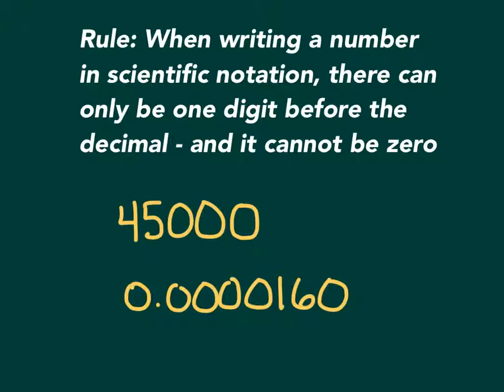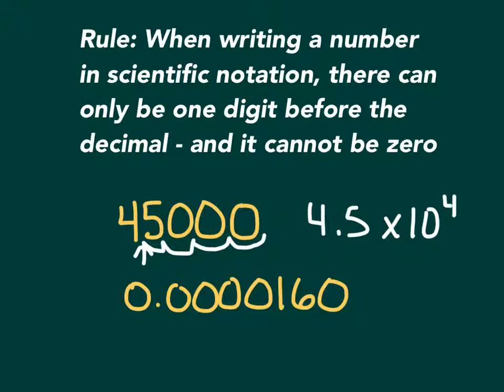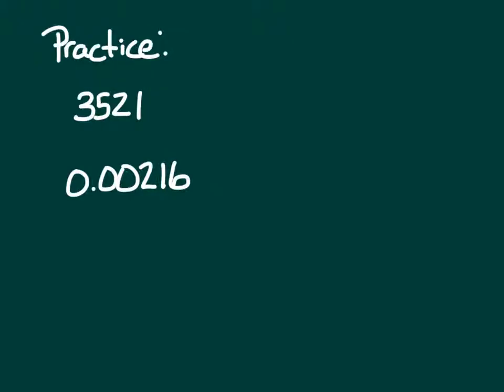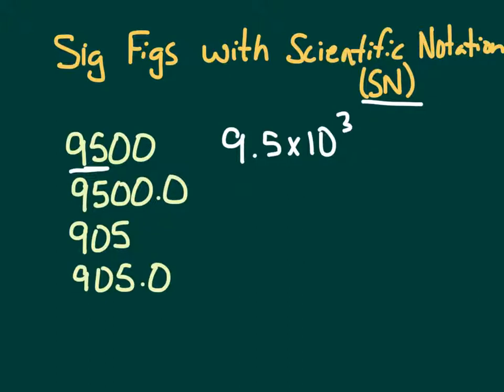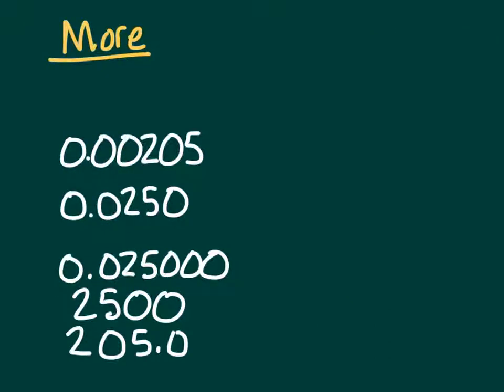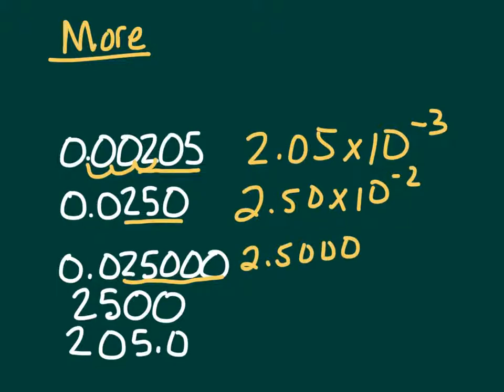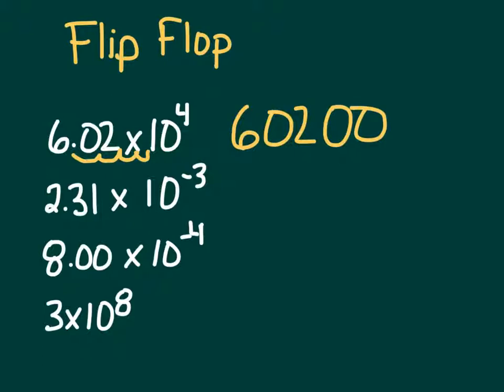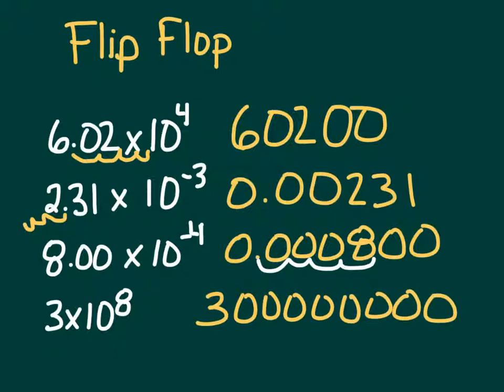Scientific notation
How to write numbers in scientific notation with the correct number of sig figs